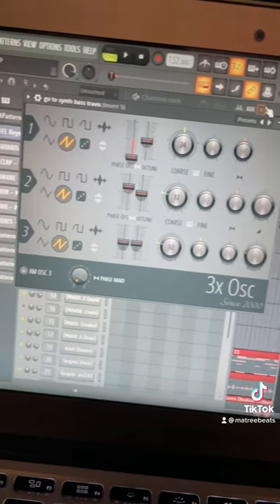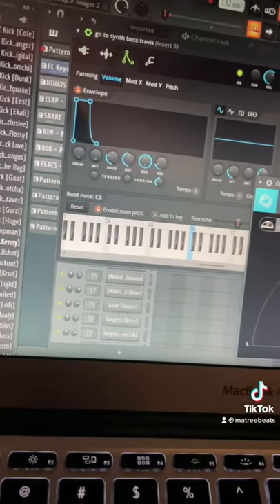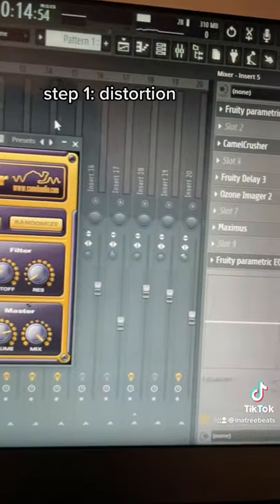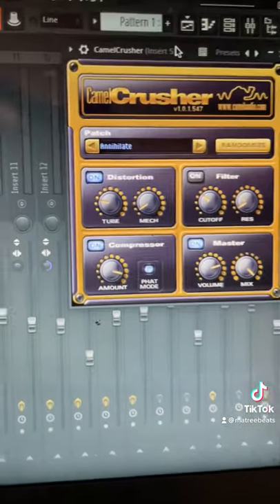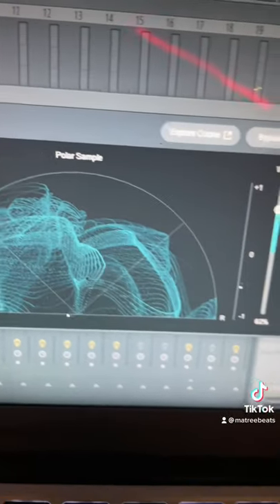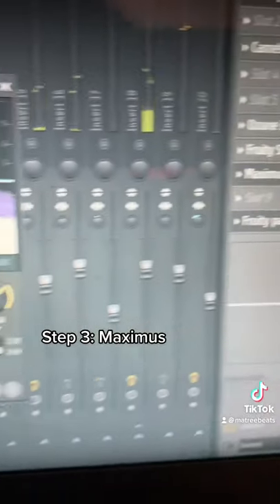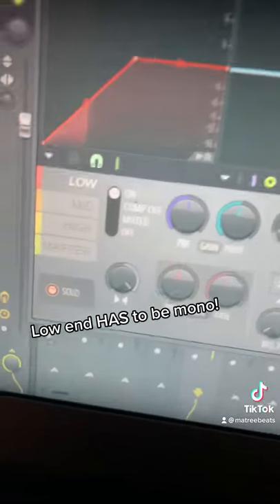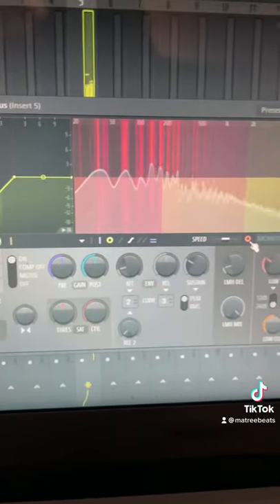how to make a Mike Dean/Travis Scott synth bass in under a minute